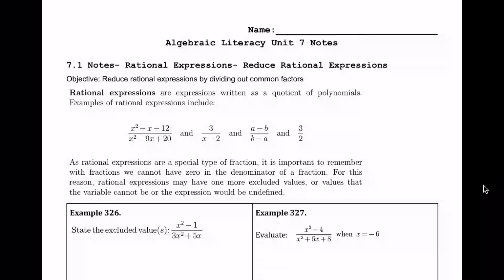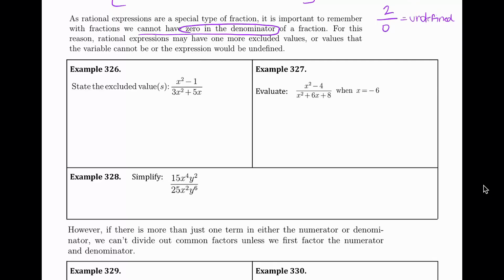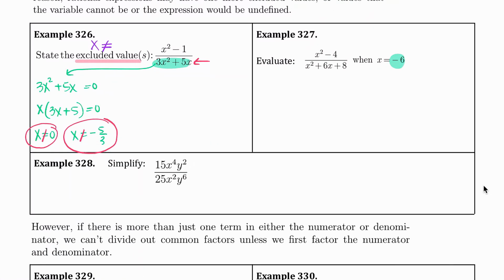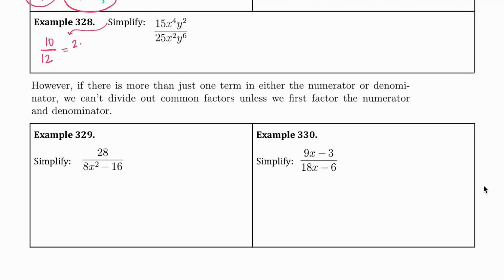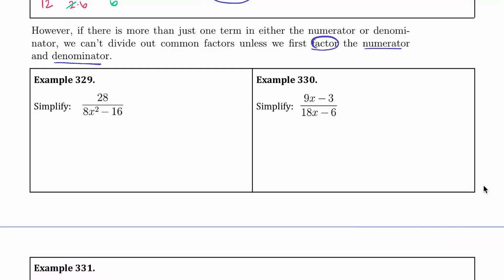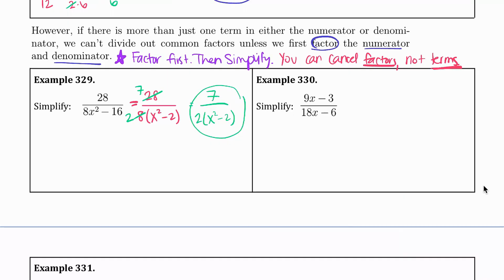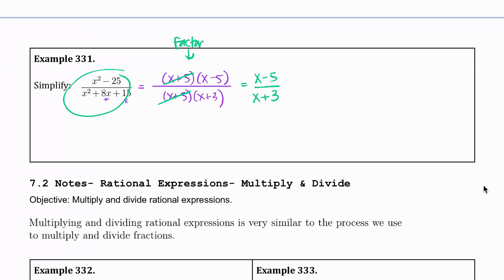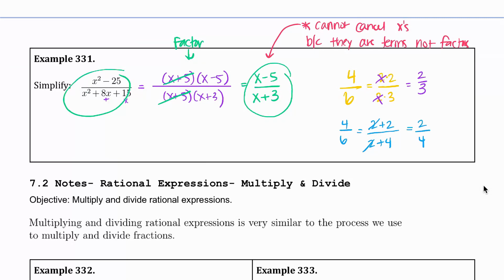7.1 Video Lesson